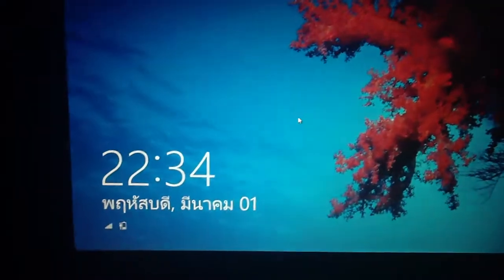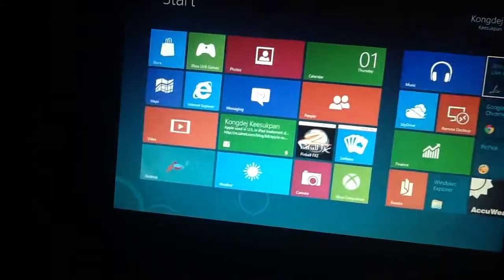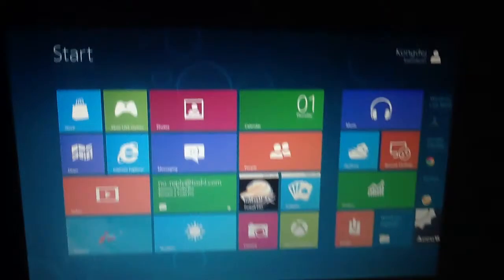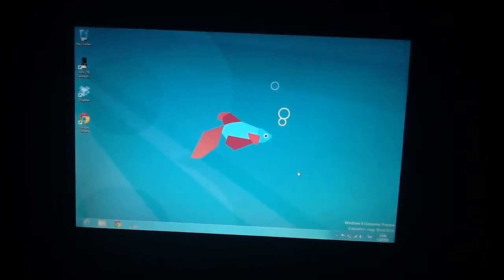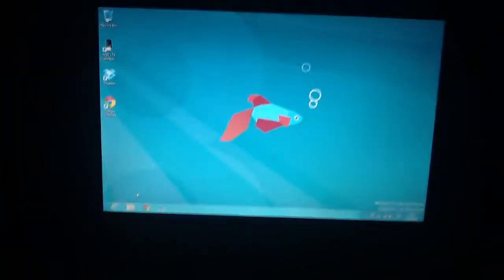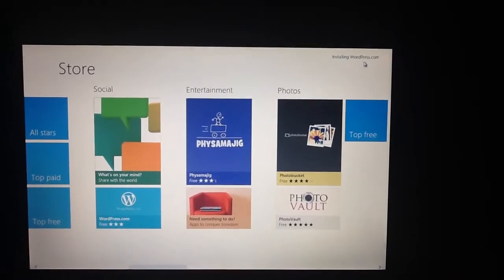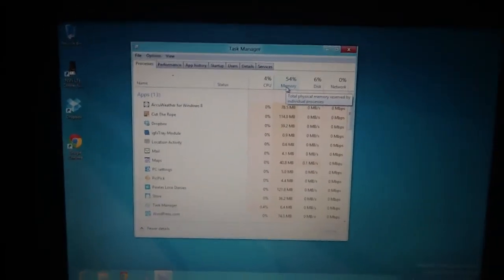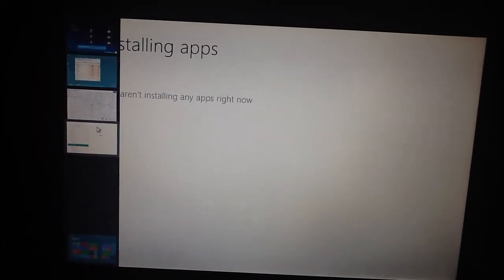Preview Windows 8 Consumer Preview